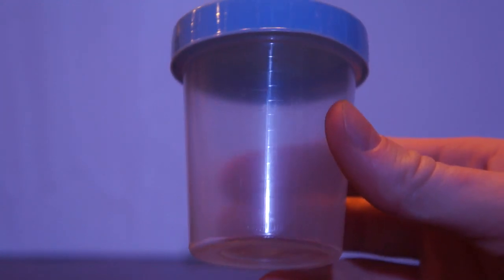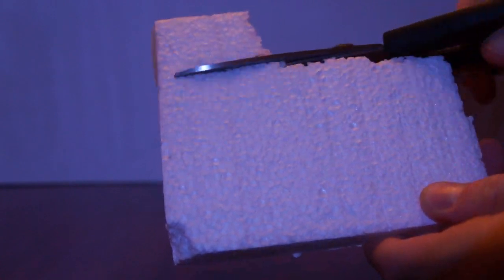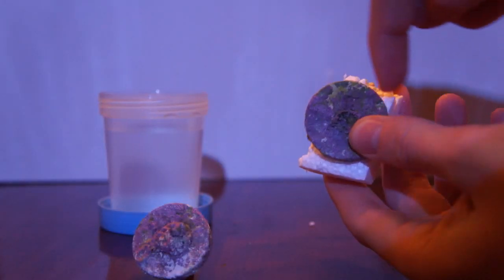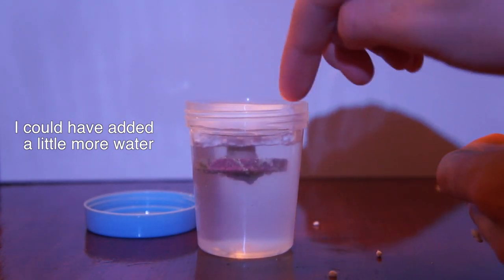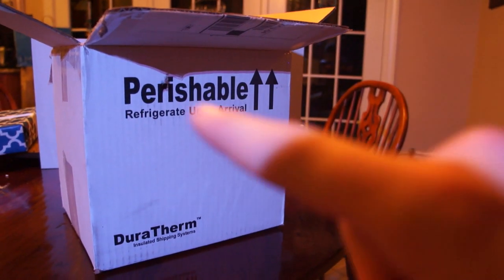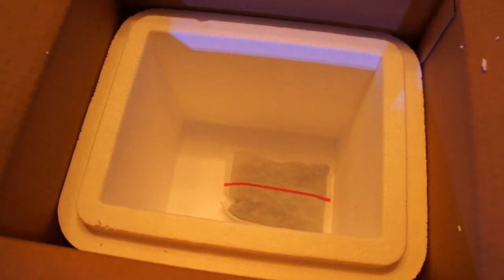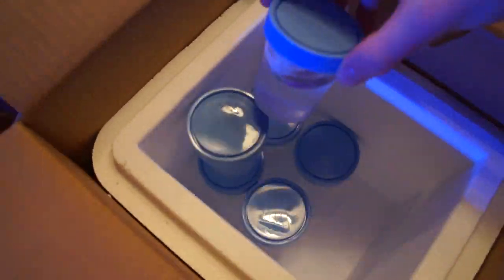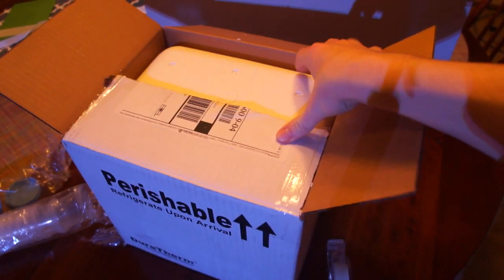How to Ship and Package Coral- For Beginners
In this CoralFish12g video I will teach the most simple and efficient way to ship coral. This is called the urine cup method. I will show you how to package the live coral so it stays warm and snug in the shipping box. If you pay attention, you will learn some key tips to shipping corals.